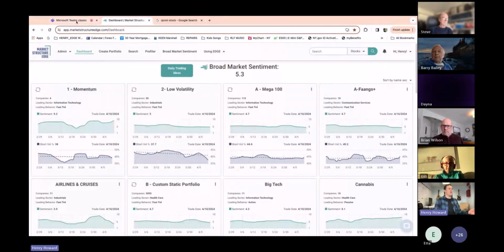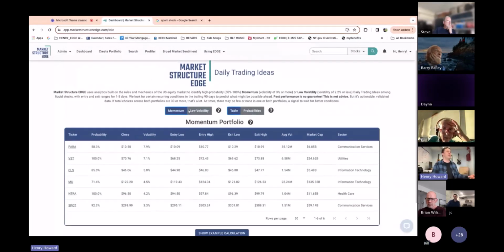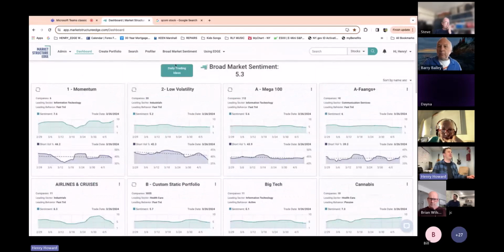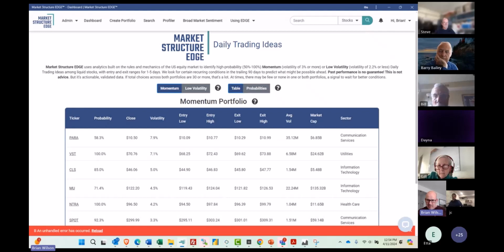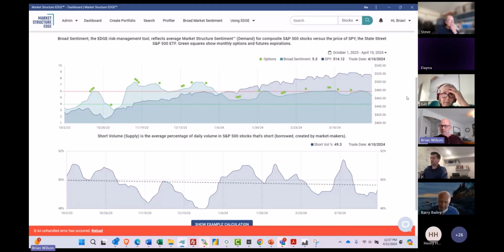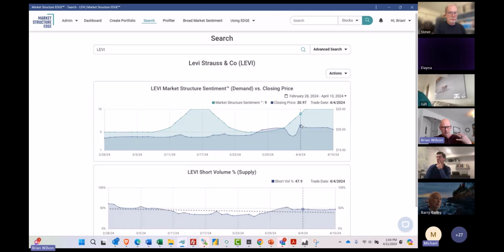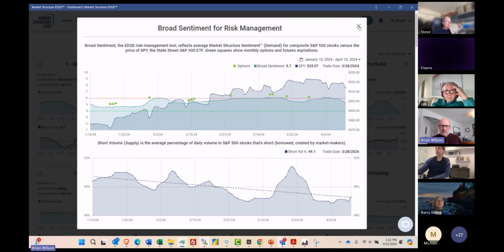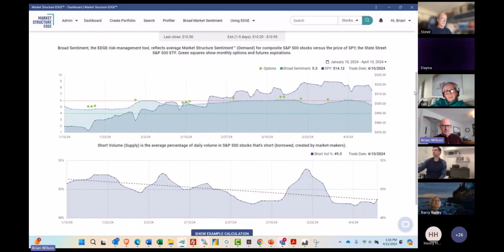April 18th 2024 - EDGE Live Demo with Tim Quast - Episode #57